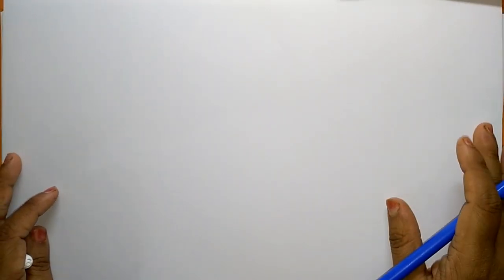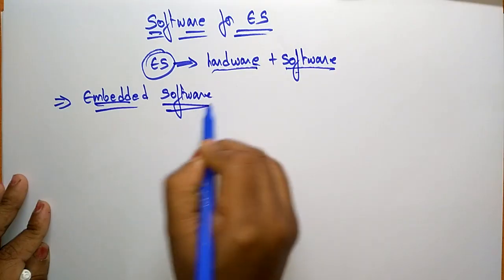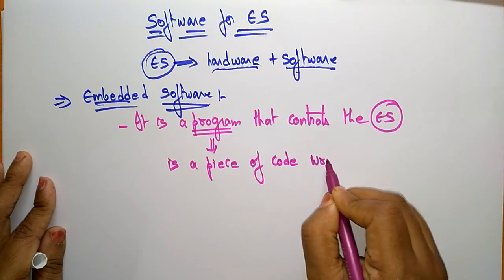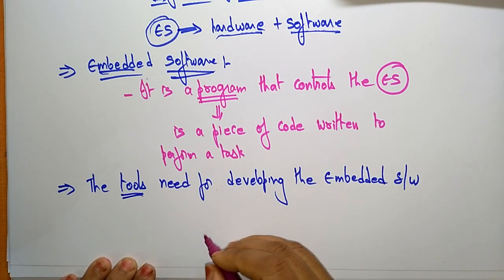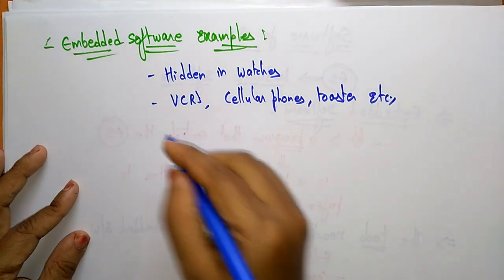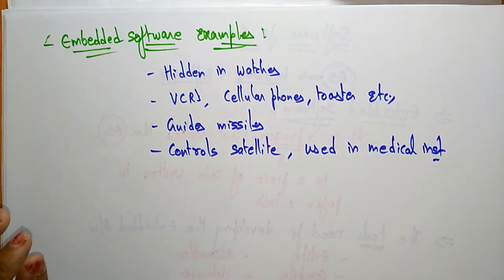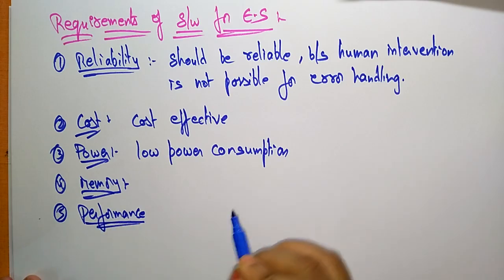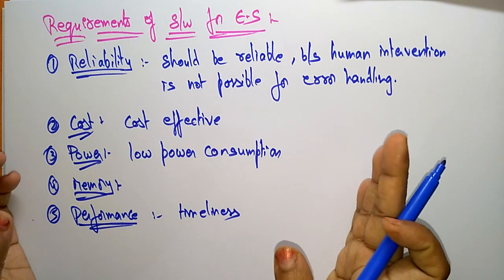Embedded Software in a system | ES | Embedded Systems | Lec-19 | Bhanu Priya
Introduction to Embedded software & its examples
-Complexity
- Requirements